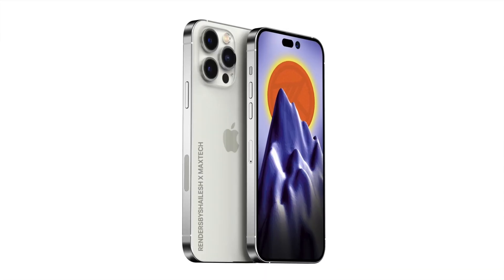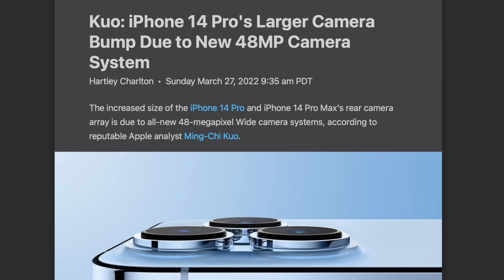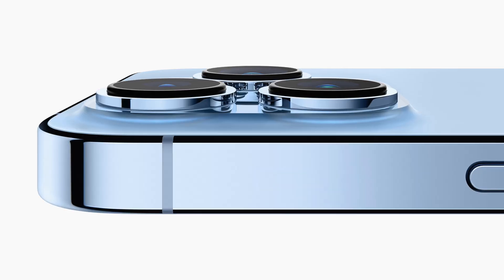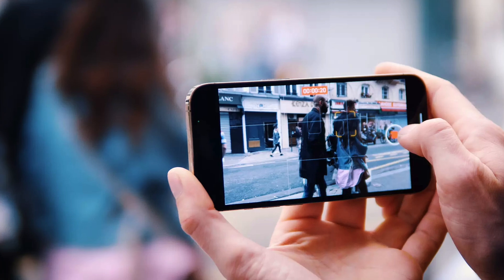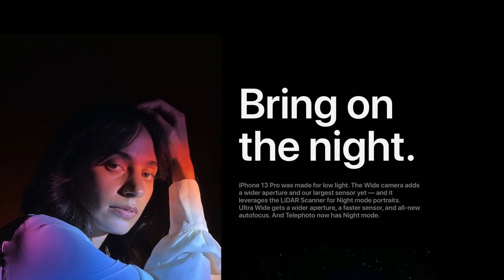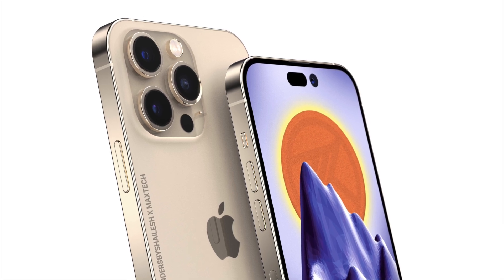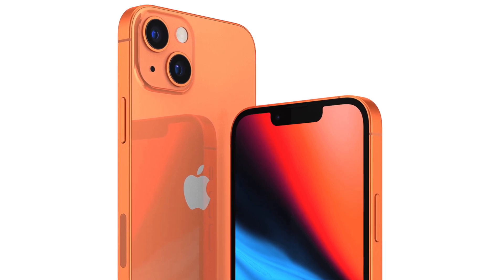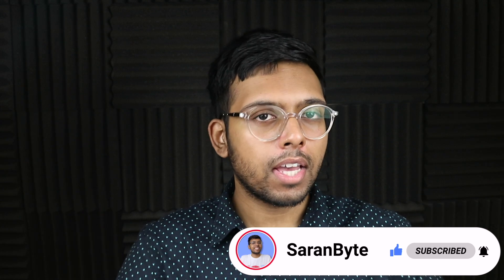iPhone 14 - HUGE CAMERA UPGRADES!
Time-stamps:
Intro 00:00
Source 00:15
Main Report 00:24
Market Share of 12MP Phones Will Drop Significantly 00:36
Why Are We Getting A 48MP Main Sensor? 00:58
How Apple Will Improve Low-Light Photos With A 48MP Main Sensor 01:34
Closing Thoughts On The 48MP Upgrade 02:09
FYI: Regular Models Aren't Getting This Upgrade 02:30
Outro 02:47